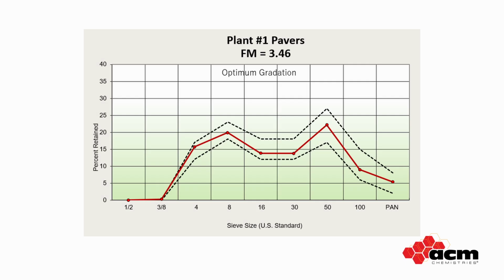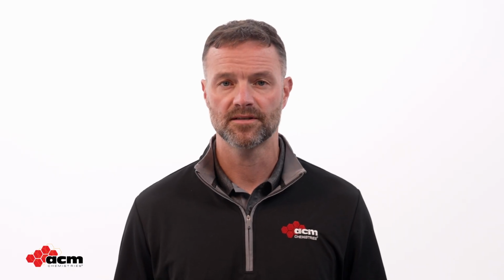Fix that Mix #4 Aggregate Blending and How it Affects Concrete Performance